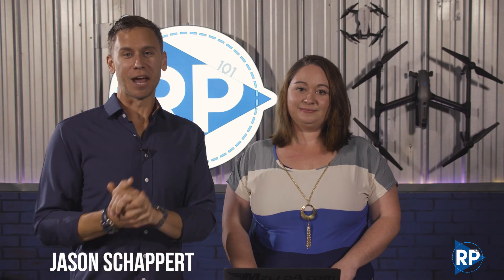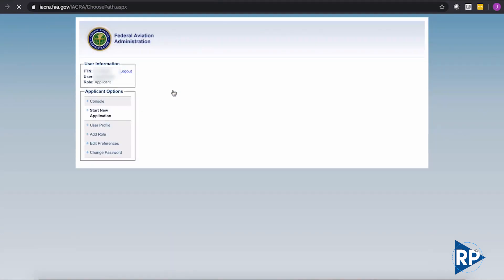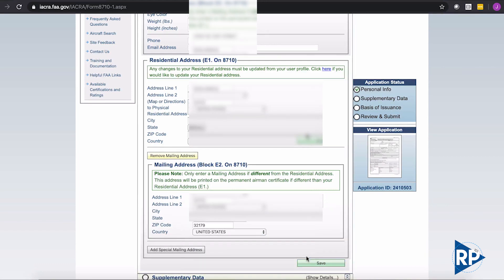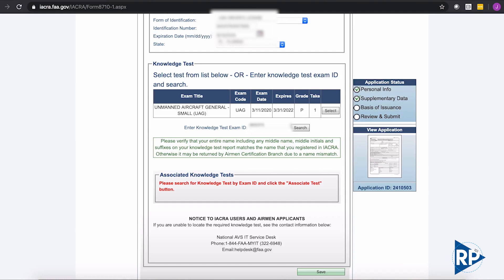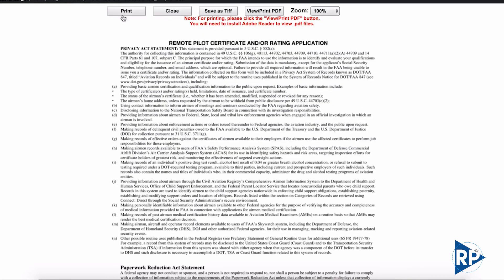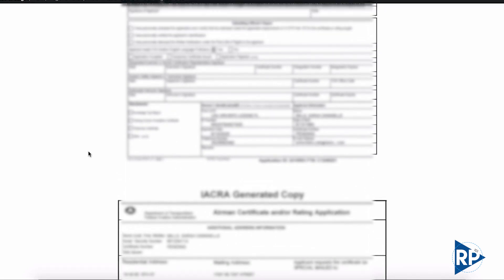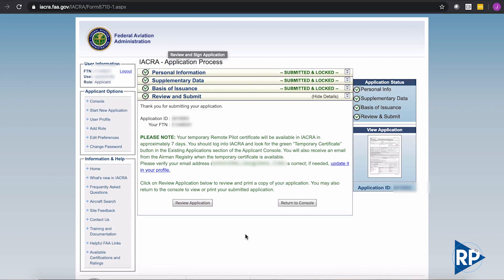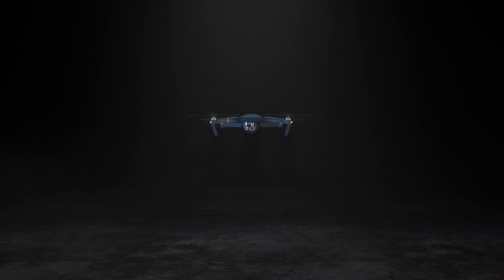Obtaining Your Part 107 Certificate Through IACRA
After you successfully pass your Part 107 test using Remotepilot101.com, you will need to apply to IACRA to obtain your certificate. In this weeks video, I am joined by another great MzeroA team member Sarah, as we show you the process for applying to IACRA.